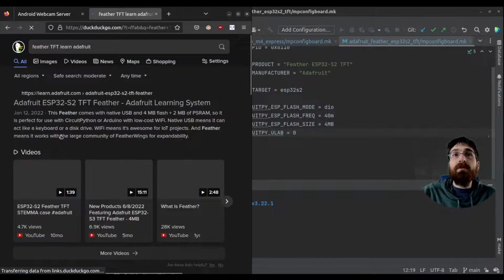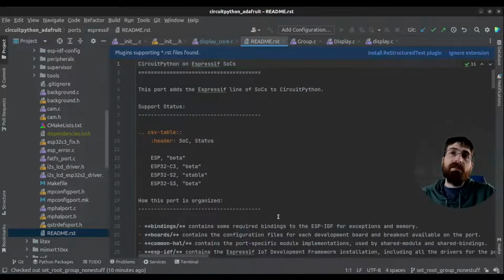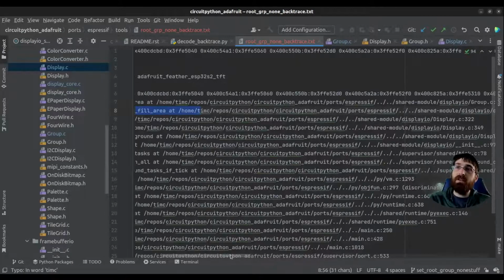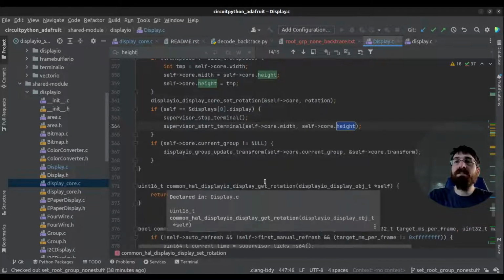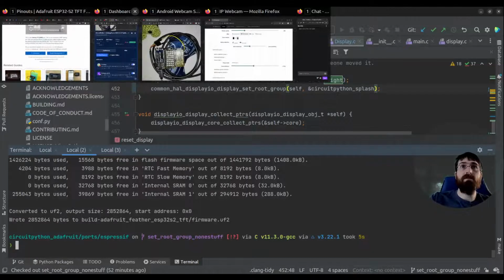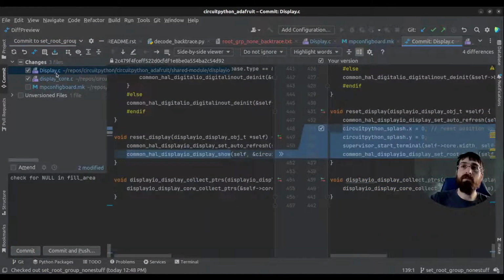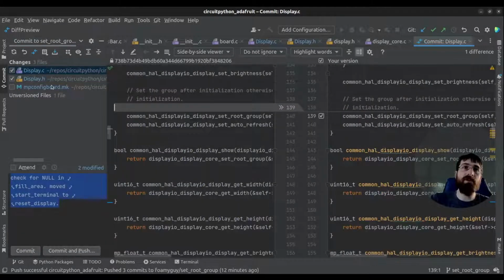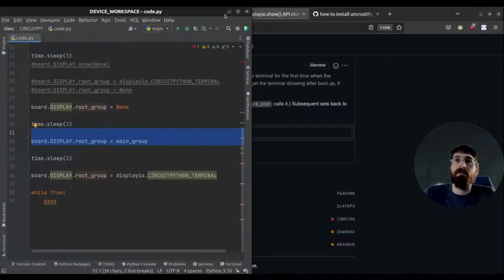CircuitPython - Debugging on ESP32-S2 Feather TFT